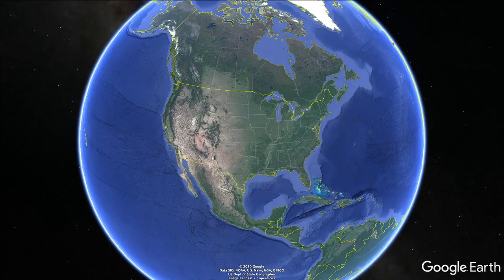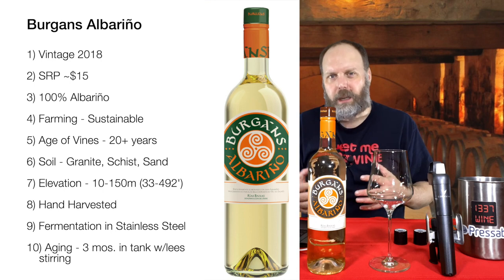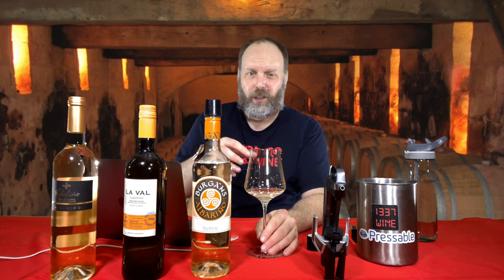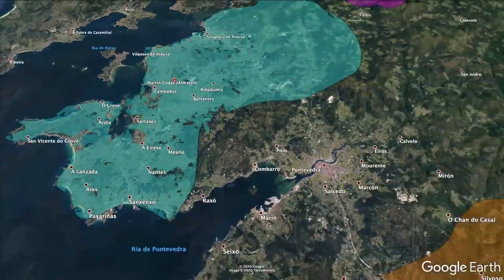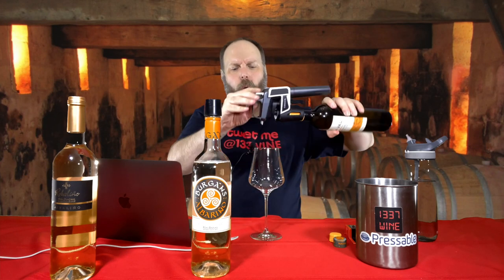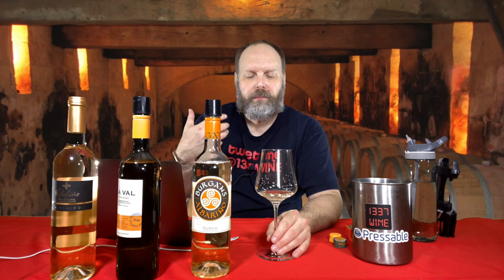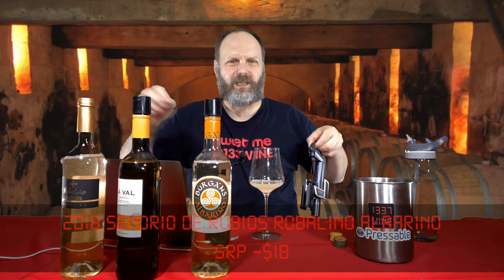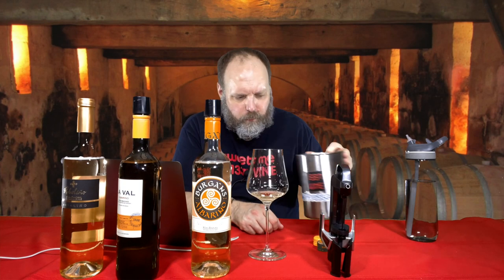Review - 3 Albariños from Rias Baixas - Episode #533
In this penultimate episode of 1337 Wine TV, Mark does his last review for the brand. Three albariño wines from the Rias Baixas region of Spain. These are free samples provided to him. First is the 2018 Burgans Albariño. Next is the 2019 Bodegas La Val Albariño. Lastly is the 2018 Señorío de Rubiós Robaliño Albariño.

Like this content? Help me defray the costs of producing 1337 Wine TV:

Cameras, Accessories, & Equipment:
Ulanzi U Rig Pro Video Rig for iPhone DJI
Osmo Pocket
PGYTECH OSMO Pocket Phone Holder
OSMO Pocket Extension Rod
PolarPro Cinema Series Filter 3-Pack

Audio Recorders:
Zoom H6
Zoom H1

Lights:
Neewer Dimmable 176 LED Panel - This is my travel light.
NEEWER 160 LED CN-160 - I have 3 of these that I use on the set.

Tripods:
Selfie Stick Tripod,54 Inch Extendable Phone Tripod - This looks to be exactly the same one I bought a few years ago.
59" Selfie Stick with Tripod

Drone:
Parrot Anafi
Freewell Budget Kit E-Series ND Filters